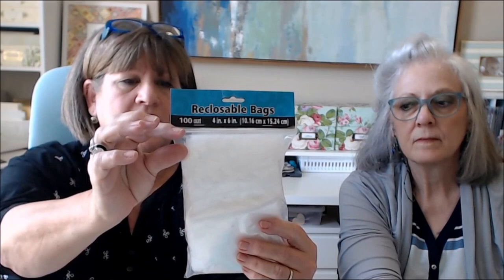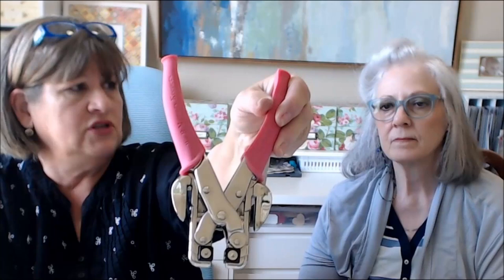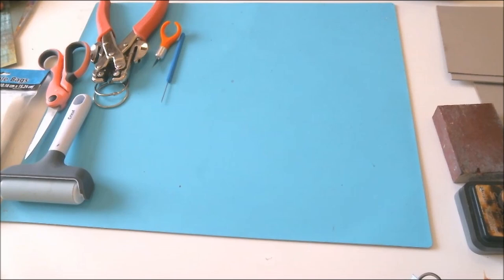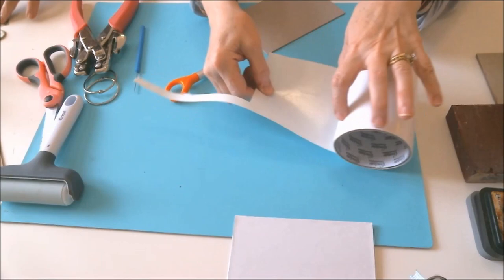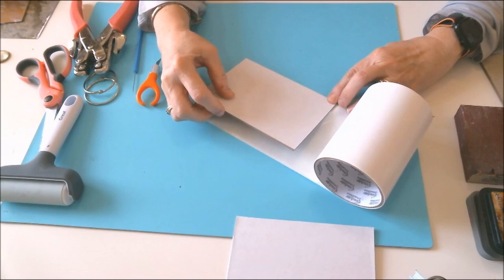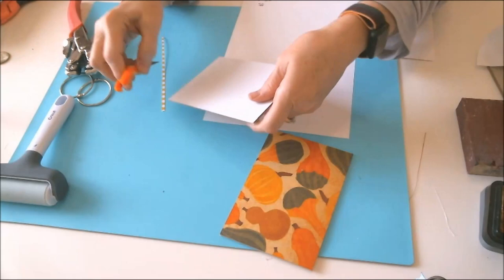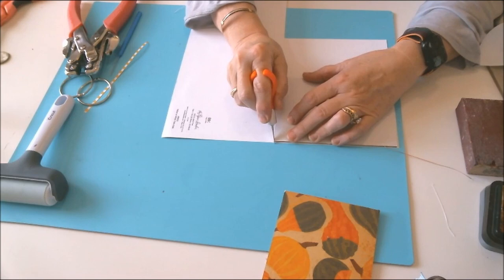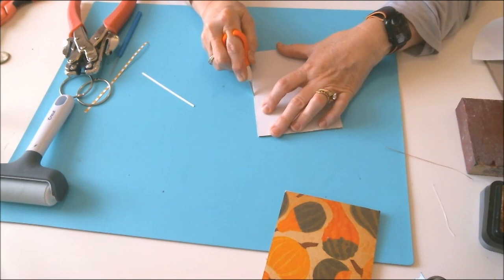Linen & Scraps Flosstube #4 Floss Book Tutorial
Quick and easy tutorial on how to make the Floss Books we showed in earlier video.